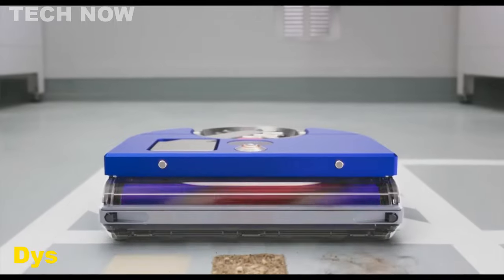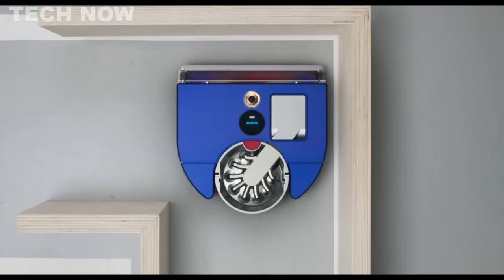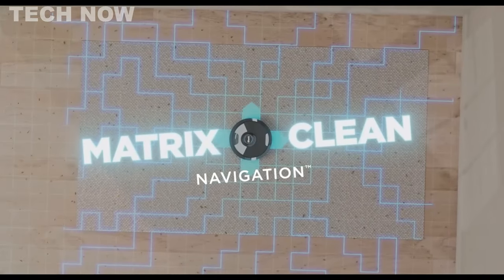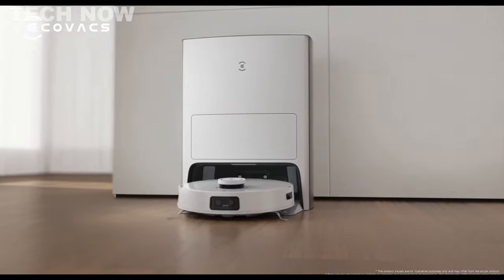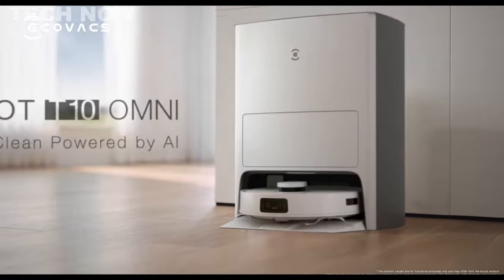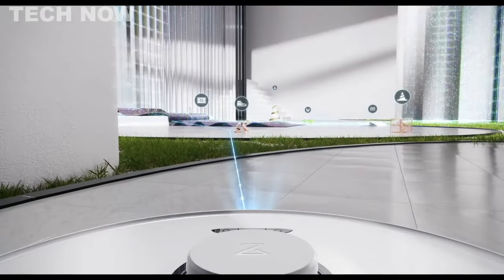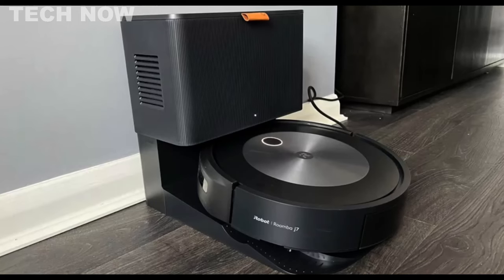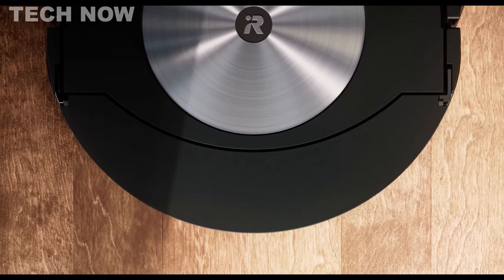TOP 5 BEST ROBOT VACUUM AND MOP 2024 - AUTOMATIC ROBOT VACUUM CLEANER REVIEW, BEST BUDGET ROBOT MOP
0:00 ⇢ INTRO
0:05 ⇢ 1- Dyson 360 Vis Nav Robot Vacuum
0:48 ⇢ 2- Shark AI Ultra 2-in-1 Robot Vacuum and Mop with Sonic Mopping Matrix Clean
1:30 ⇢ 3- Ecovacs Deebot T10 Omni Robot Vacuum and Mop
2:11 ⇢ 4- Roborock S8 Pro Ultra Robot Vacuum with Rockdocktm Ultra
2:50 ⇢ 5- iRobot Roomba j7+ Robot Vacuum and Mop

best robot vacuums 2023 which one is trusted pics

robot vacuums vs. cereal
amazon review roborock s7 robot vacuum and mop
shark ion robot vacuum
shark matrix robot vacuum
mi robot vacuum cleaner
best robot vacuum 2023 india
shark ai robot vacuum
lefant robot vacuum
samsung robot vacuum cleaner
dyson robot vacuum cleaner review
are robot vacuums worth it
best robot vacuums
robot vacuums 2023
best robot vacuums 2023
do robot vacuums really work
how do robot vacuums work
best robot mop
robot mop cleaner
robot mop and vacuum
robot mop
robot vacuum and mop combo
mop robot
mop robot cleaner
mamnv robot vacuum and mop
best robot mop 2023
robot mops
best robot vacuum for pet hair self-emptying
roomba vacuum
best budget robot vacuum
robot vacuum reviews
costco robot vacuum
irobot roomba
Robot vacuum and mop brand's
Best robot vacuum cleaner India
Shark Robot vacuum